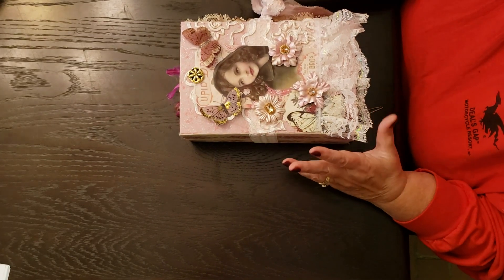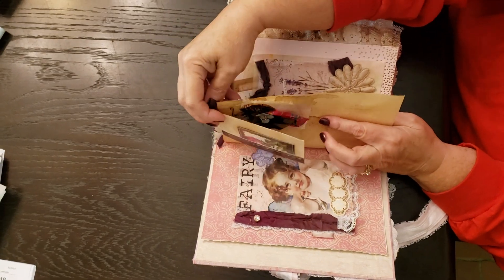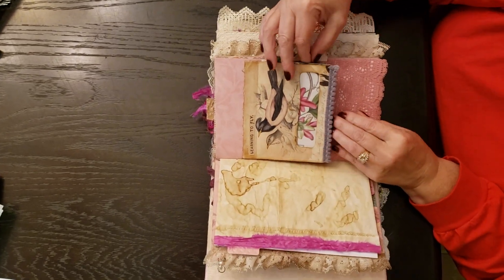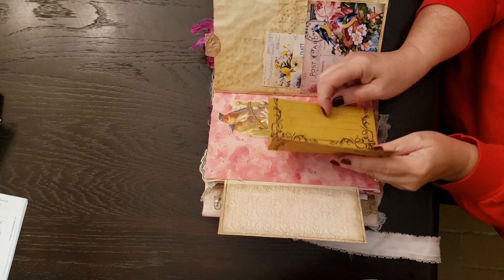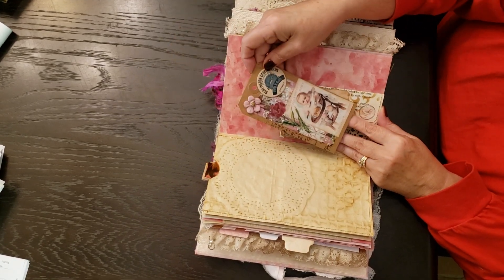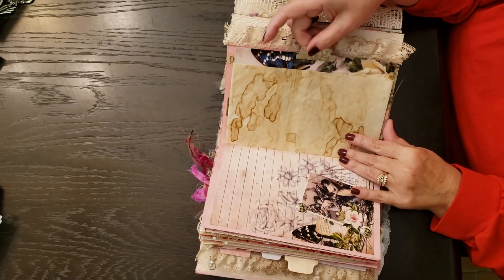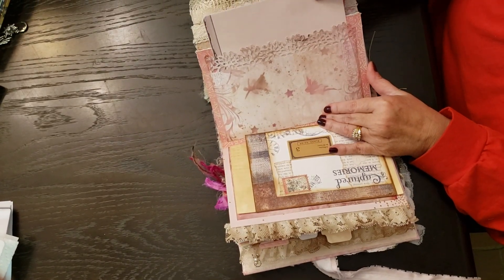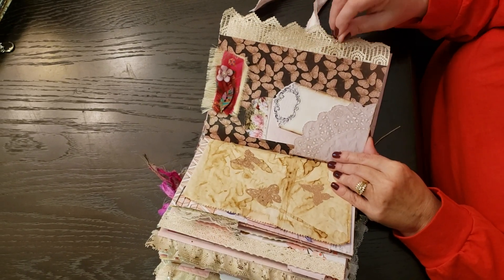Rose gold journal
4th journal 2nd journal from scratch.